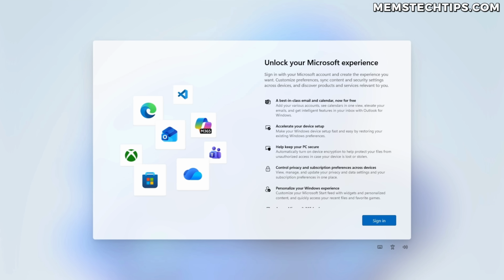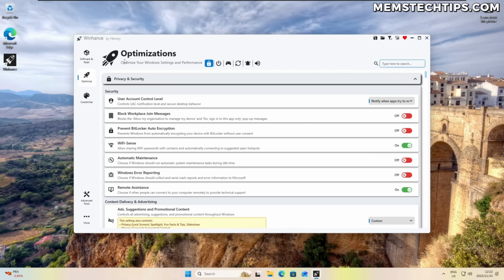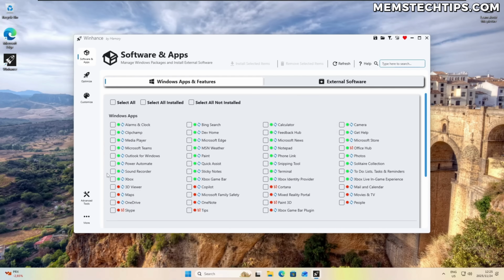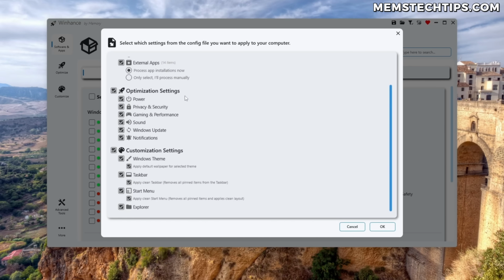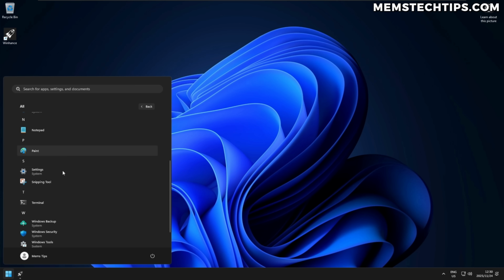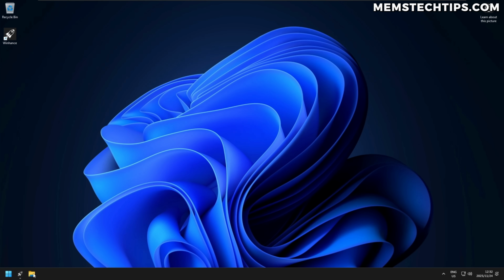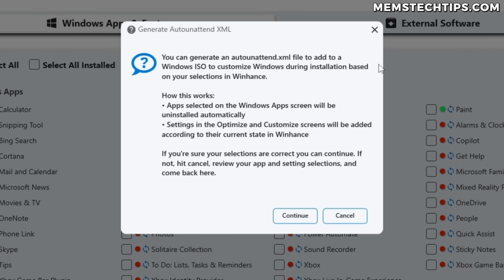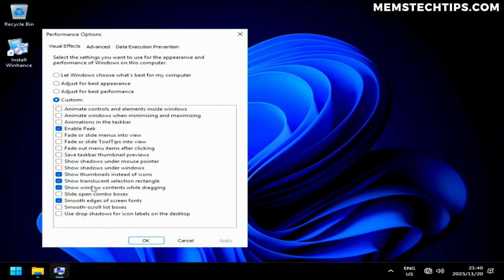They Said M$ Ruined Windows 11, So I Built a FREE App That FIXES IT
In this video, I'll show you how you can use Winhance, the Windows Enhancement Utility to take Windows 11 from its messy default state to a clean, debloated, optimized and customized version of Windows 11 that's actually fast, usable and stable.